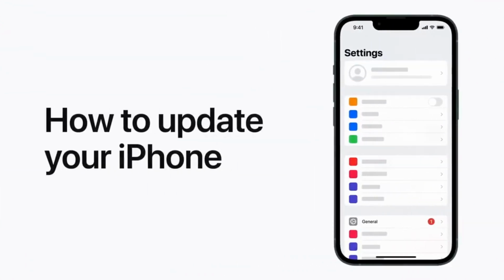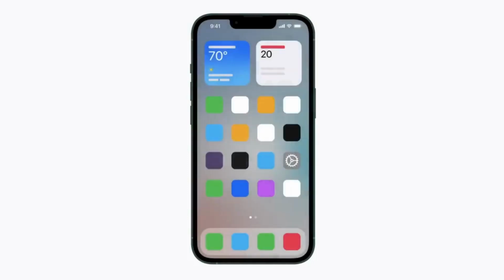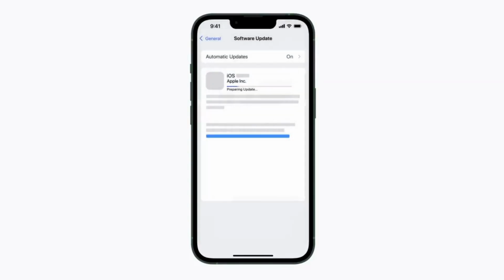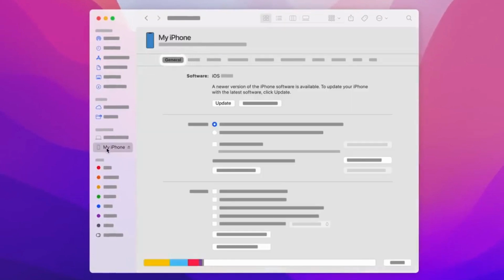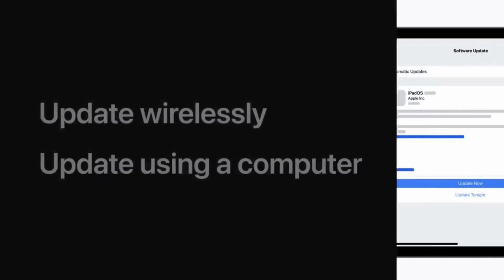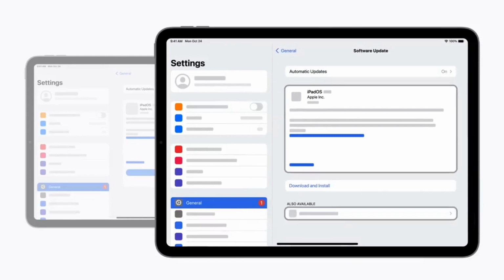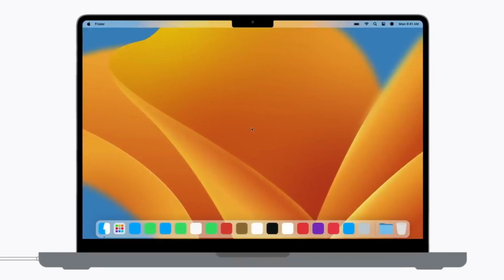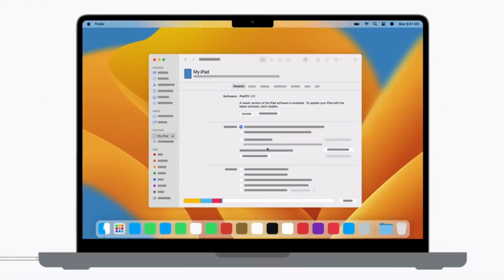How to Update Your Apple Devices | Step-by-Step Guide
Welcome to our latest tutorial on updating your Apple devices! Keeping your iPhone, iPad, Mac, and other Apple gadgets up-to-date is essential for optimal performance, security enhancements, and accessing the latest features. In this video, we'll walk you through the entire process, ensuring a smooth and hassle-free update experience.

Video Description:
"Keeping your Apple devices updated is crucial for getting the best performance, security, and new features. In this video, we'll guide you step-by-step on updating your iPhone, or iPad.

Steps Covered:
1. Preparing for the Update:
   - Back up your data using iCloud or your computer.
   - Ensure your device is connected to Wi-Fi and has sufficient battery life.

2. Updating iPhone and iPad:
   - Go to Settings - General - Software Update.
   - Download and install the latest iOS/iPadOS update.

Pro Tips:
- Automatic Updates: Enable automatic updates to keep your devices up-to-date without manual intervention.
Troubleshooting Common issues and solutions if your update gets stuck or fails.

Make sure to follow these steps to keep your devices running smoothly and securely. Happy updating!"